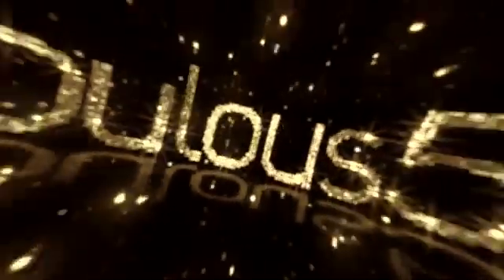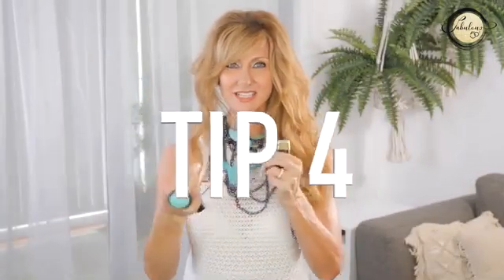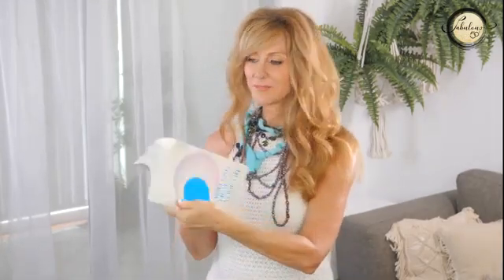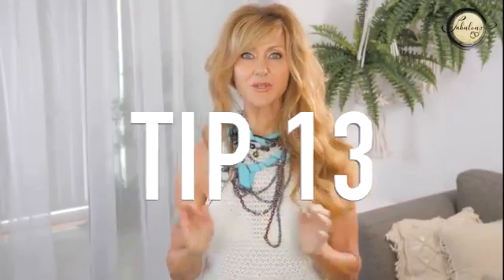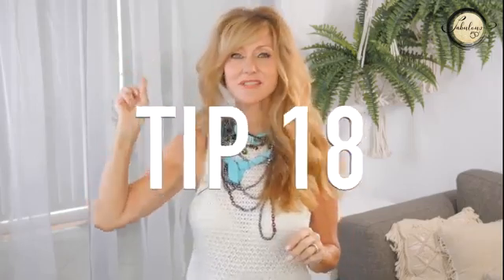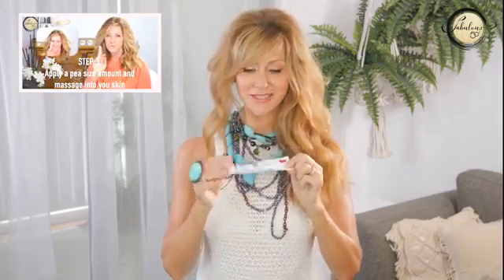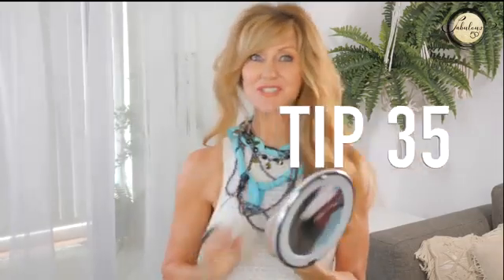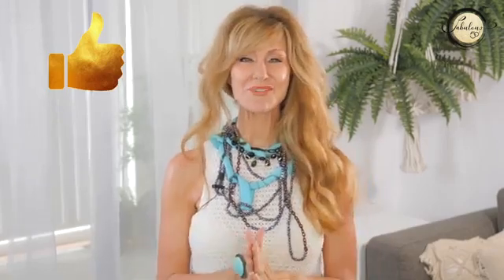35 Incredibly Helpful LIFESTYLE TIPS for Mature Women over 50